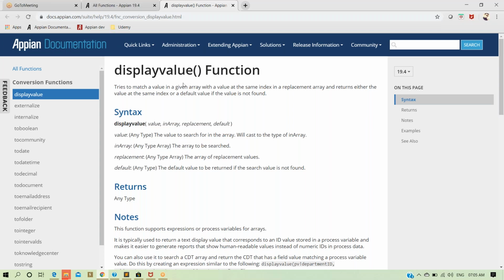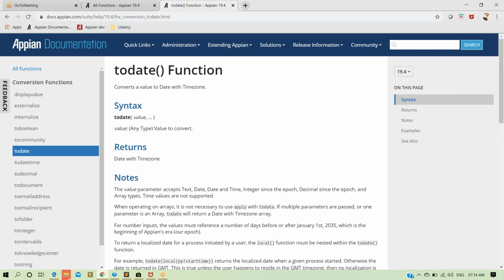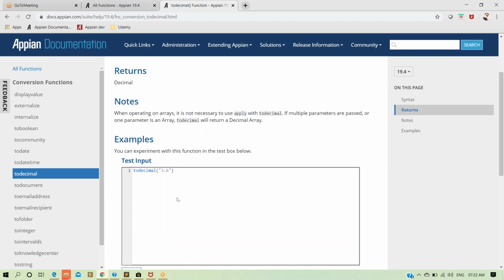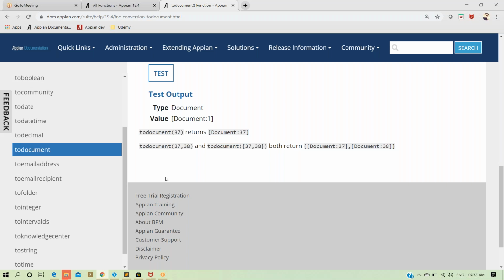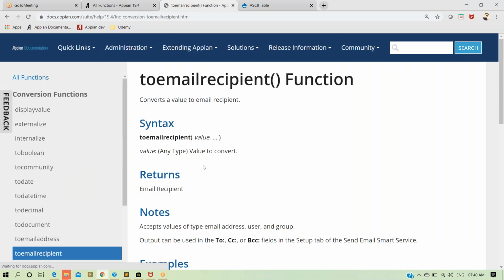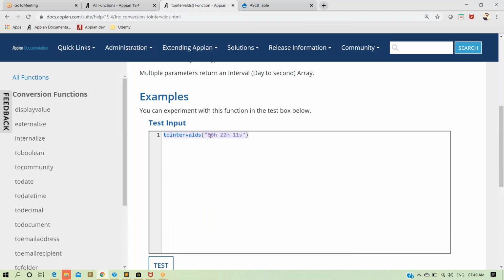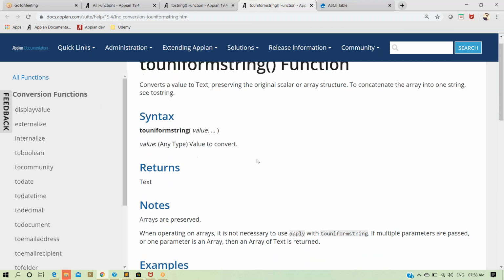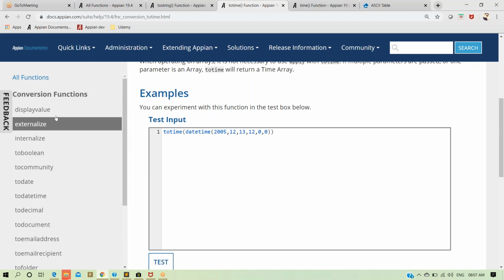APPIAN DAY4 SESSION # 91-9866955524